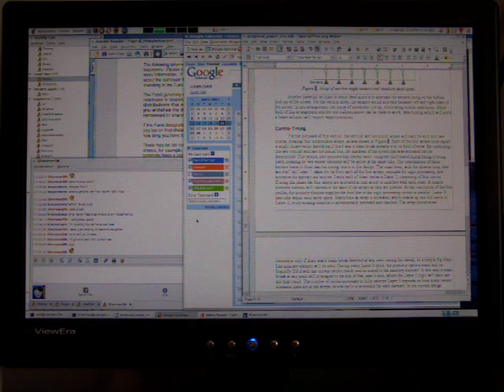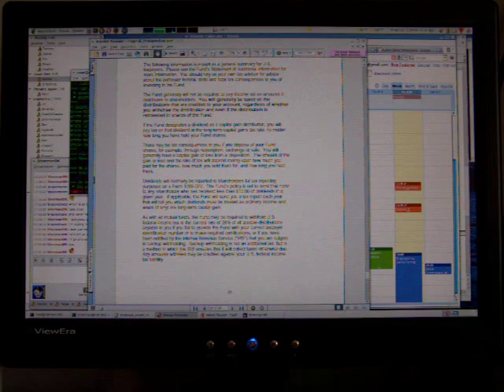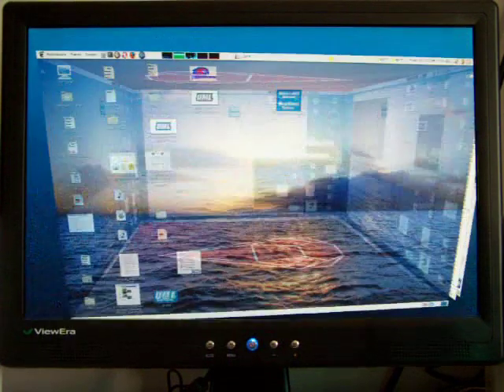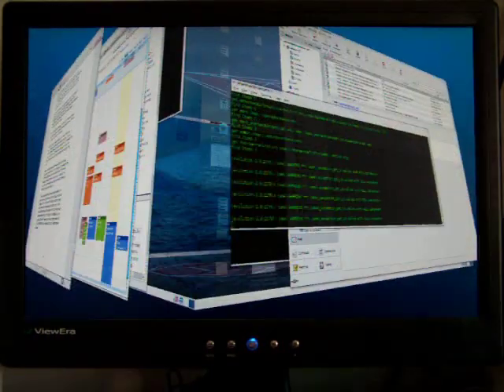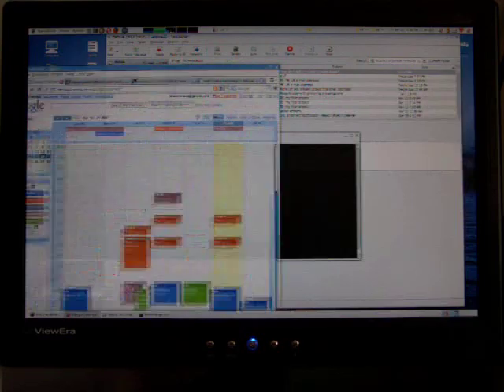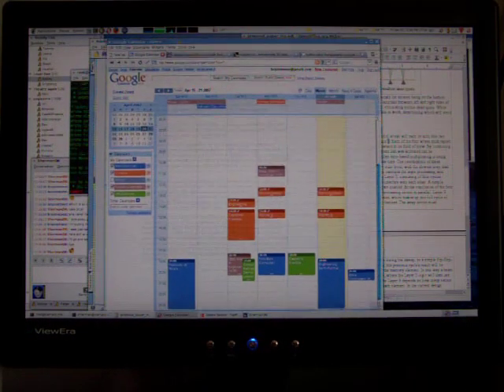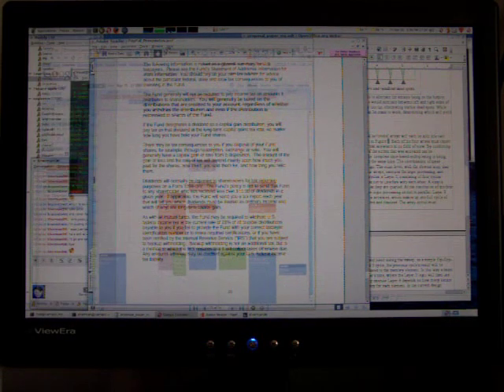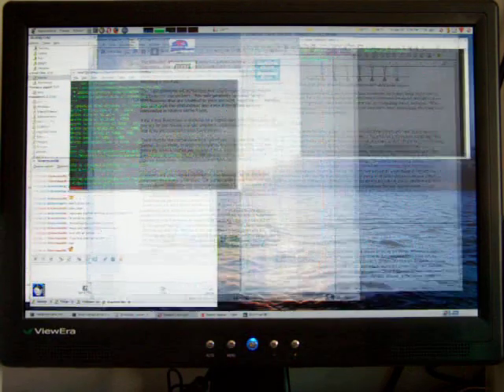Beryl X-Effects Tour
Quick walkthrough of some of the cool window manager effects made possibly by Beryl and linux.

Screen resolution is 1680x1050 with an ATI Radeon 9200.